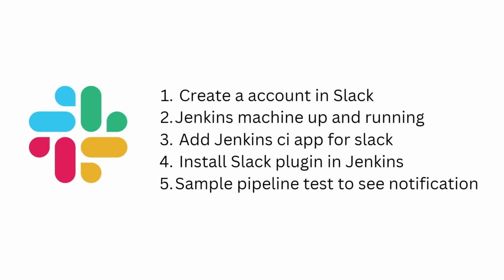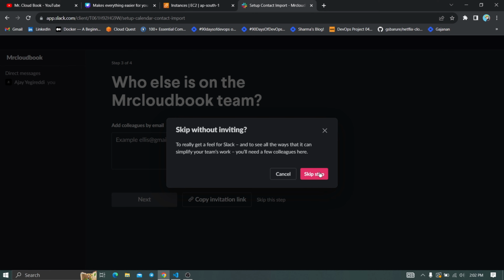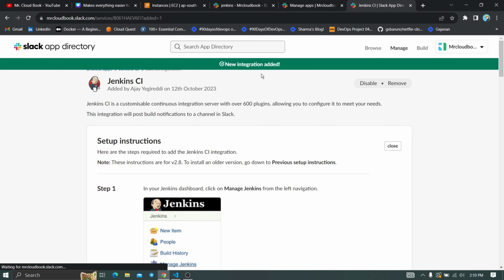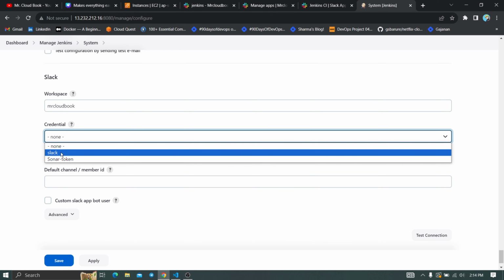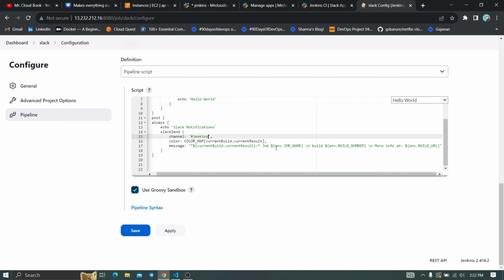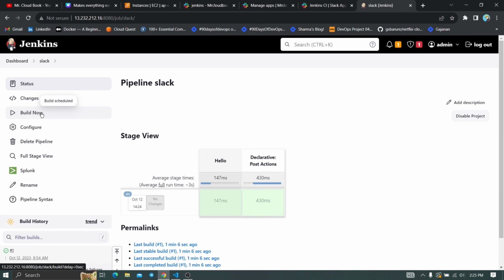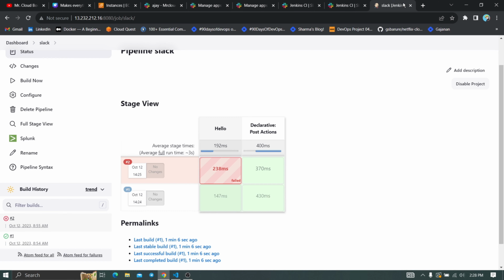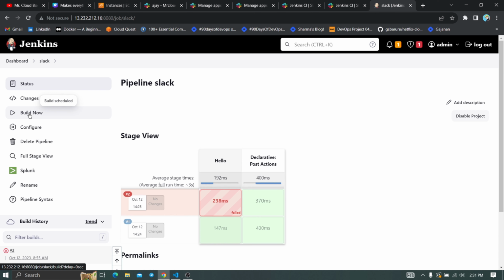Integrating Slack with Jenkins | Pipeline | English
In this video tutorial, we'll walk you through the step-by-step process of integrating Slack with Jenkins, two powerhouse tools that can supercharge your DevOps workflow. You'll learn how to set up seamless communication, receive real-time notifications, and enhance team collaboration. Don't miss out on this essential skill for modern software development!

🔧 Follow along with our easy-to-follow guide.
🔔 Get instant updates from your Jenkins pipeline in your Slack channels.
👥 Boost teamwork and keep everyone in the loop.